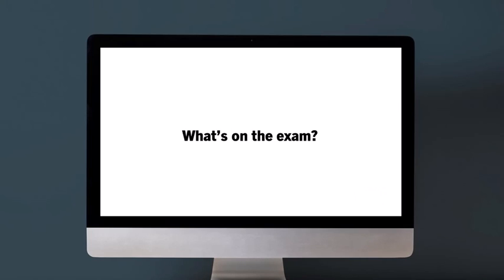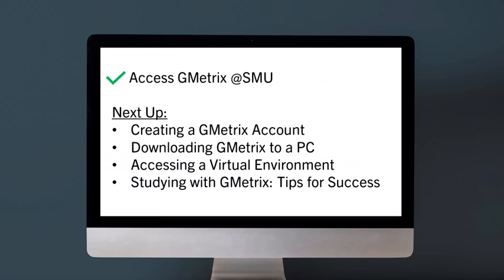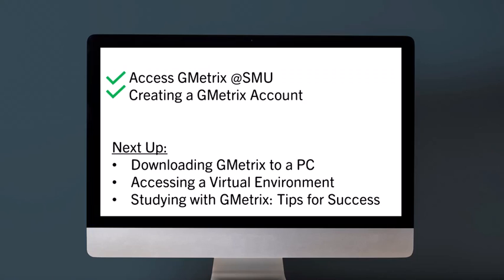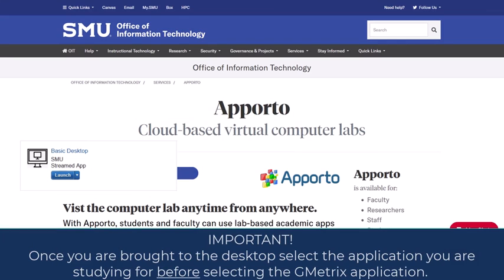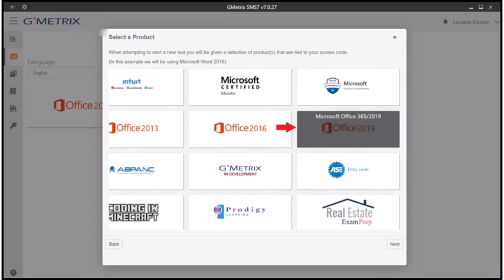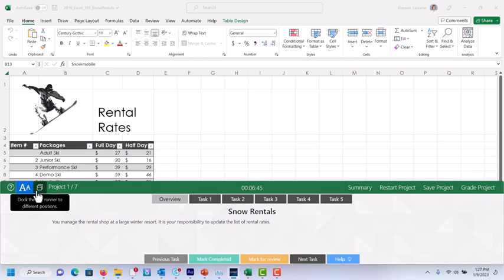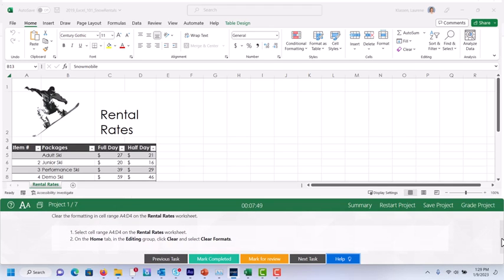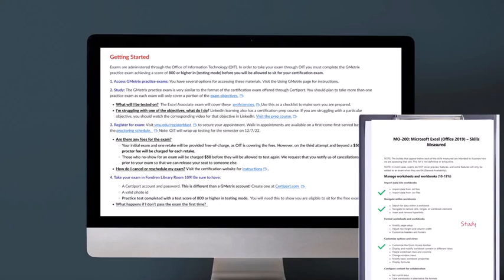GMetrix Practice Exams Explained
Microsoft Certified Trainer Laurene Klassen walks students through using GMetrix to take the Microsoft Office Specialist (MOS) certification practice exams.